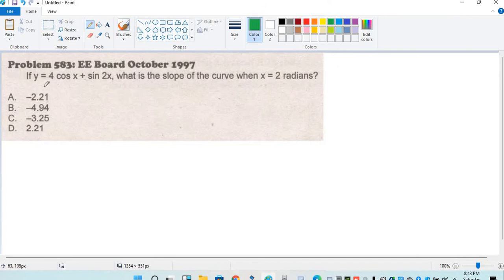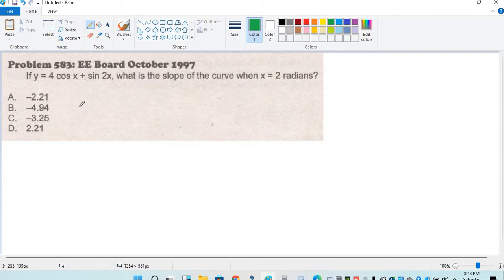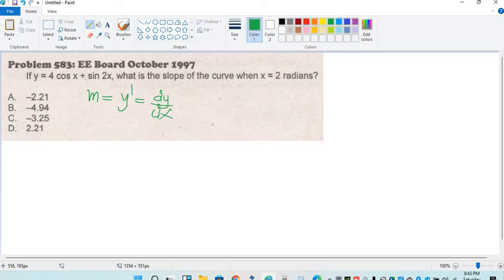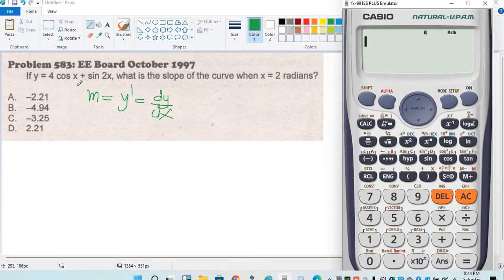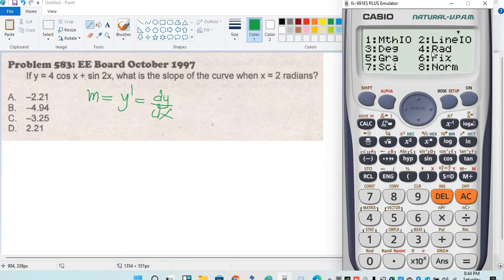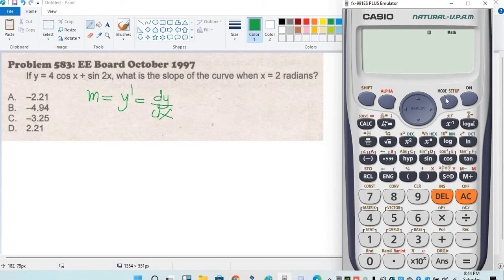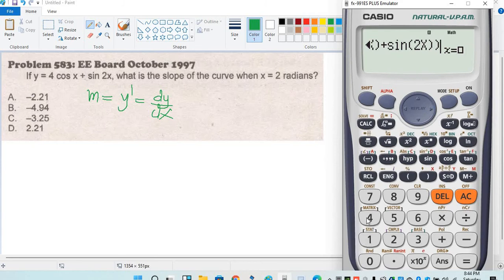#29 FINDING THE SLOPE CALCULATOR TECHNIQUE ENGLISH